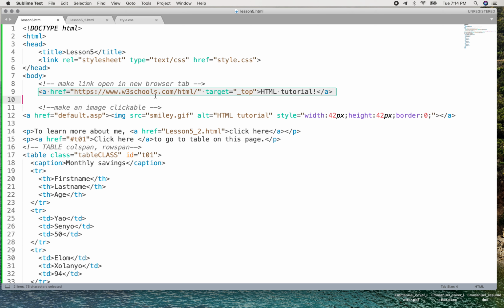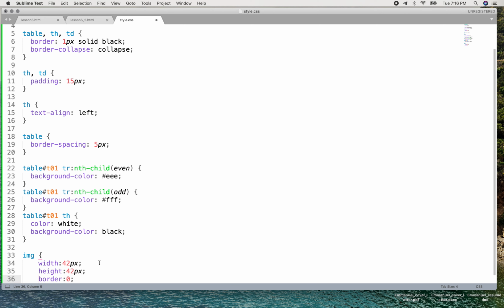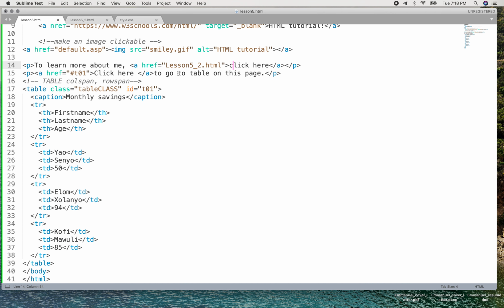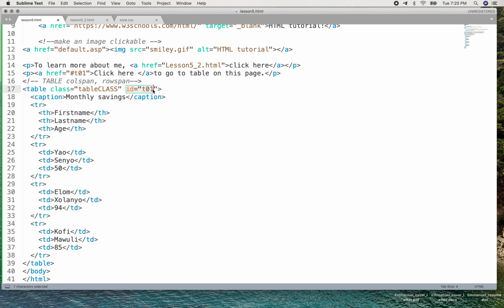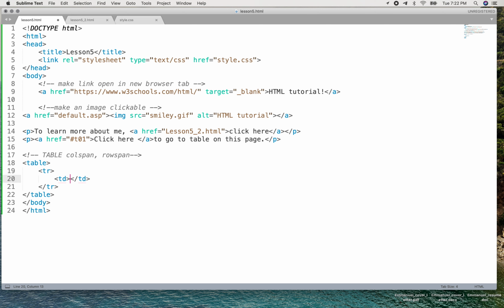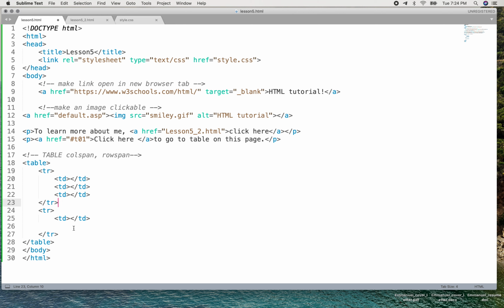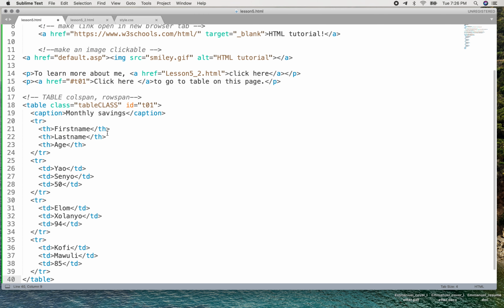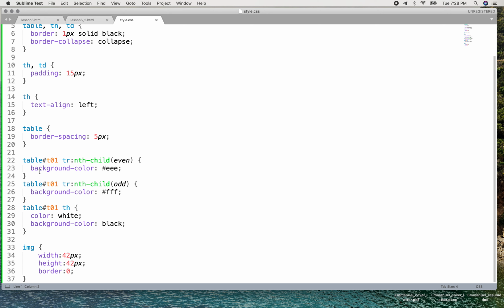ADIT - Lesson6_1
In this lesson we discuss page navigation and tables